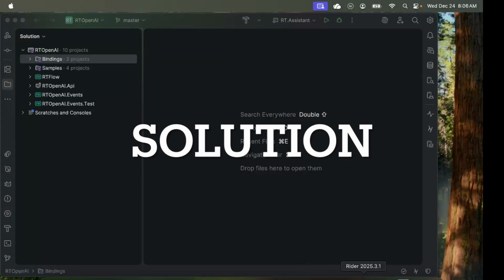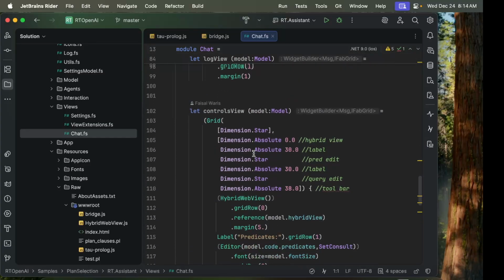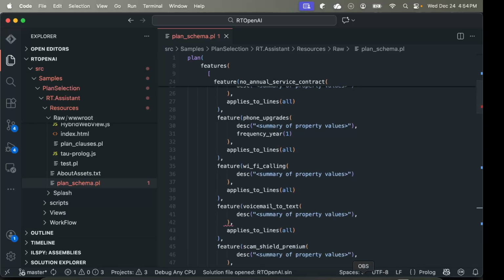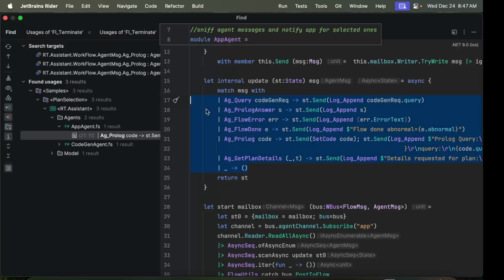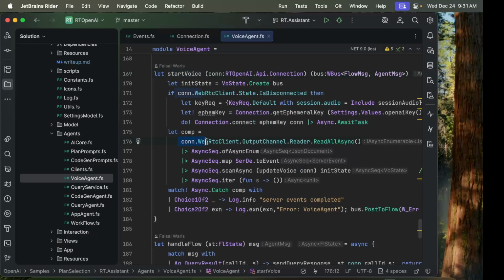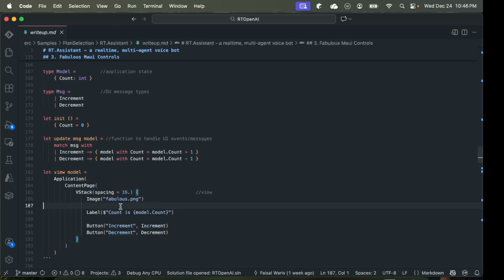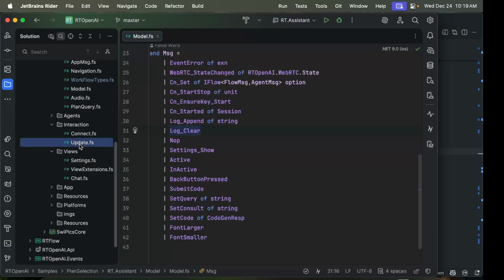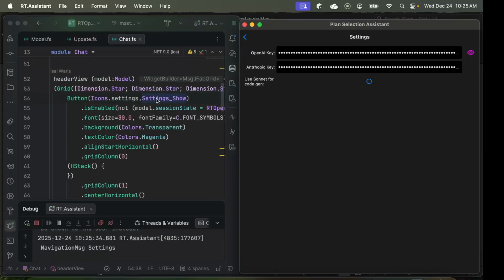RT Assistant Code Walkthrough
RT.Assistant walkthrough of select parts of code, covering (among others):
- Prolog-based fact representation
- Agentic framework
- Specifics of Voice Agent
- User Interfaces